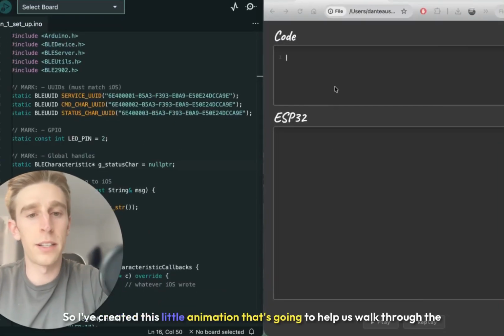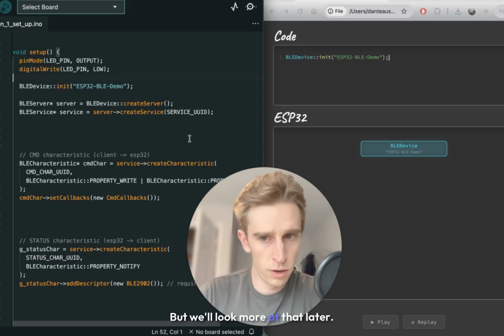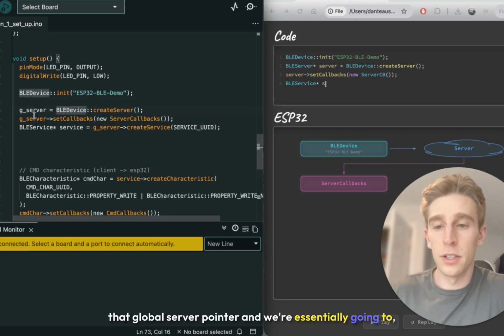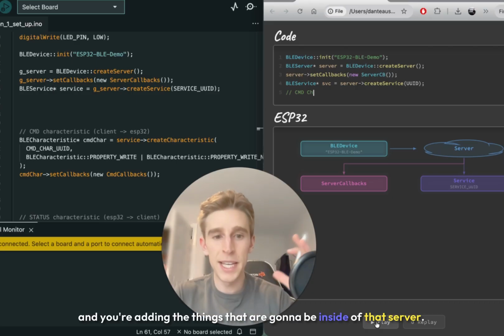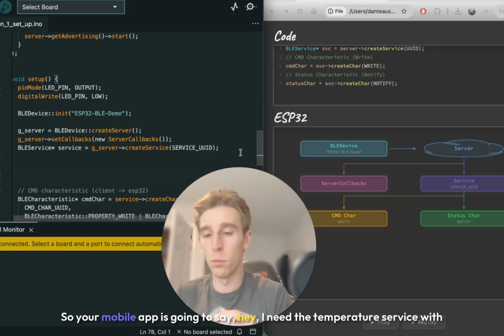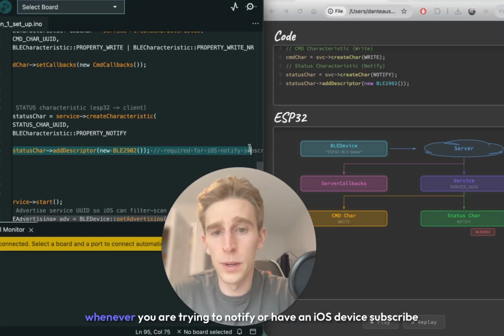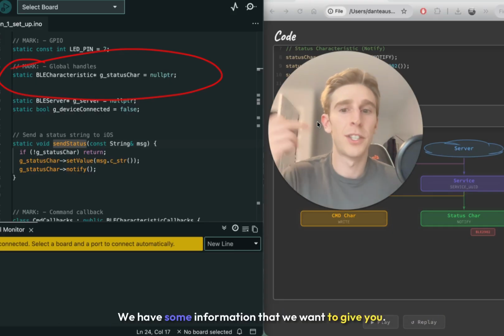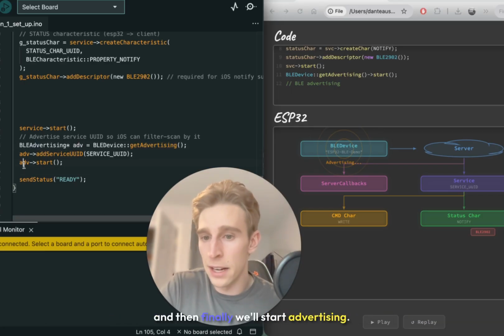iPhone Meets ESP32 - Build Your First BLE IoT Project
This esp32 tutorial guides you through setting up your ESP32 for seamless bluetooth low energy communication with a SwiftUI app on an iPhone. Learn the essentials of esp32 bluetooth programming to establish a robust connection. This is a crucial step for any iot project involving an ESP32 and an iPhone.